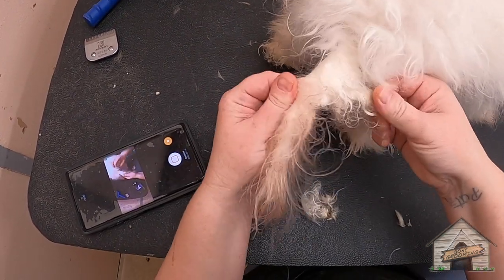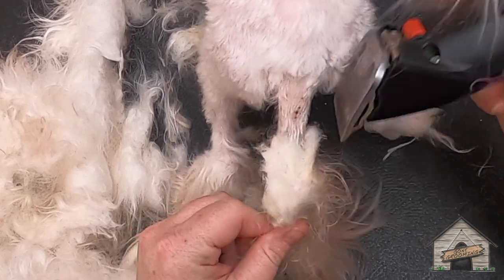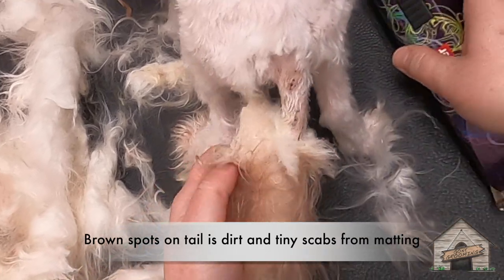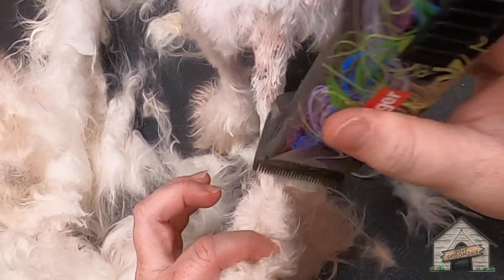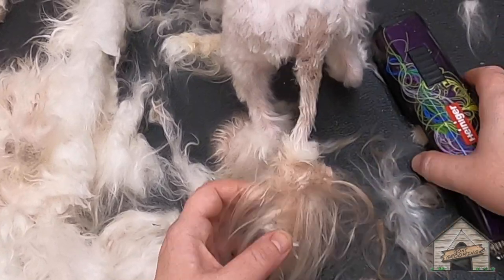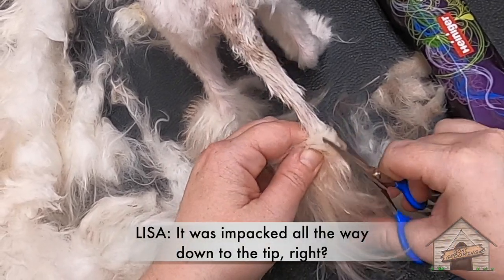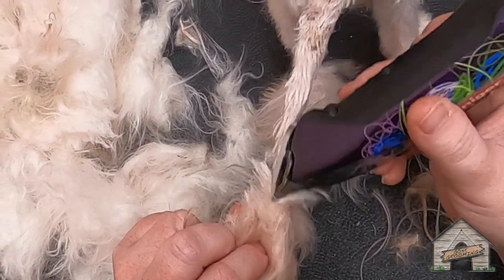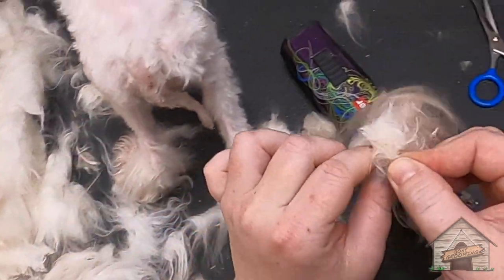Matted tail maltese PART 3 of 3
---MORE VIDS SAME DOG

(BLADES & ATTACHMENTS)
*7 Blade
*10 Blade

(SCISSORS
*Face shears